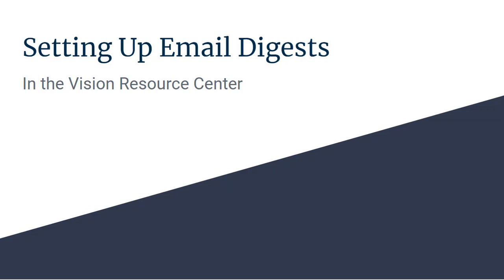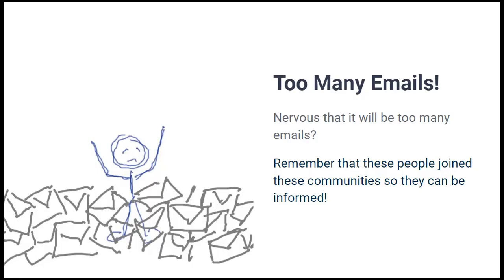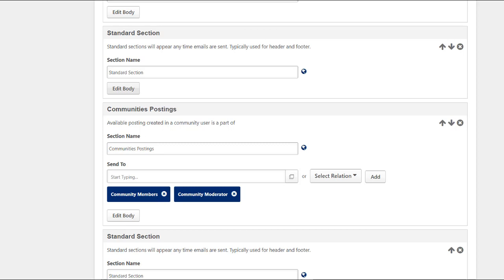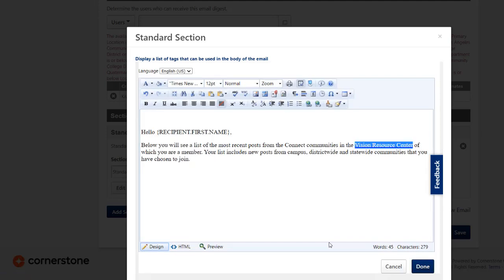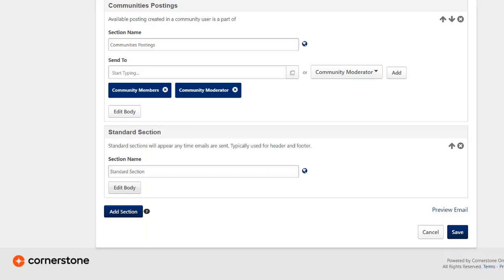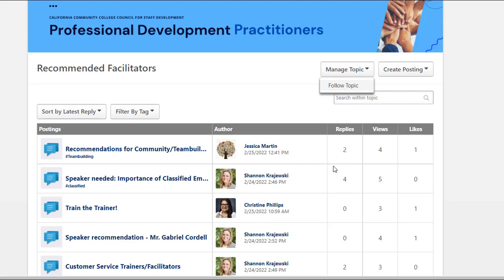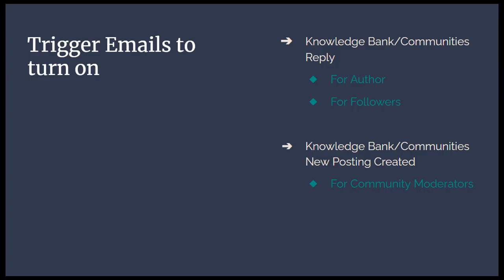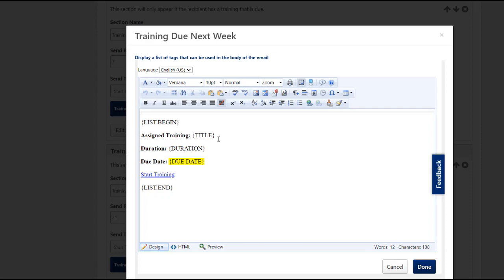VRC Admins: Setting Up Email Digests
This video tutorial for Vision Resource Center admins will cover the following:
- What is the Email Digest and why is it important?
- Show a sample of an Email Digest being used in the Los Angeles Community College District
- Step-by-step of how to set up Email Digest, including some fun tricks
- Show the related Email Triggers you’ll also want to think about setting up that will help drive engagement in your Vision Resource Center communities.
- Show you one more way to use Email Digest, which is to remind people of Training that is Due.

Here's the document with the text and HTML for these email digests